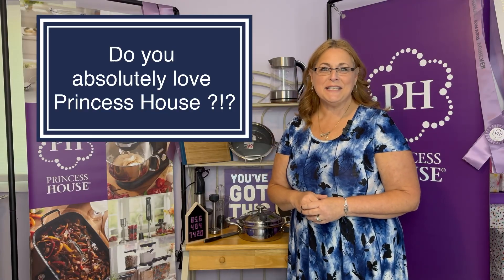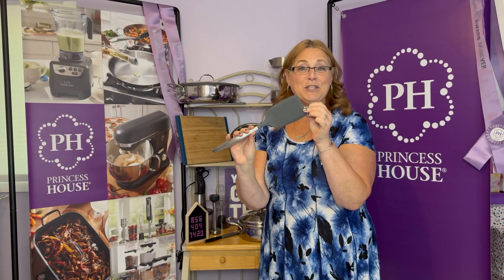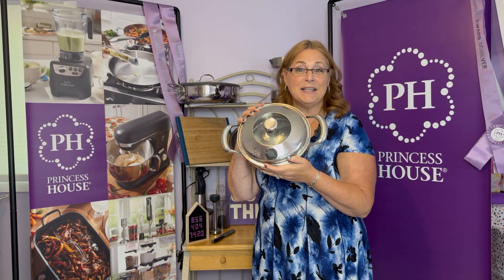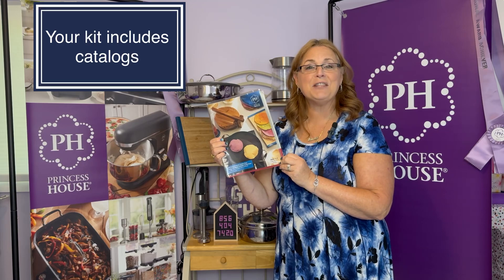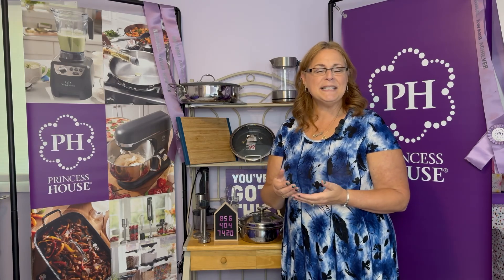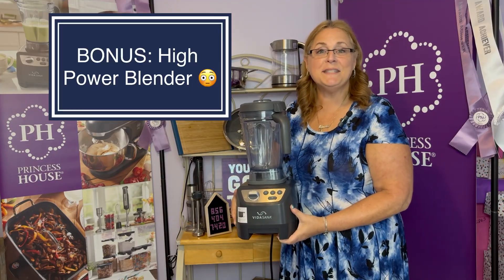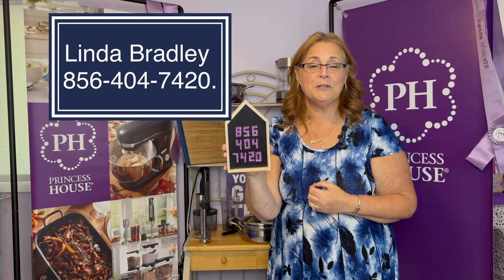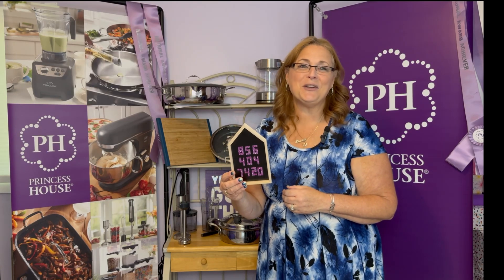How to join Princess House August/September 2024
It’s time to join Princess House!
Start kit $600
Consultant cost $199
Deposit $75
 LIMITED TIME JOIN FOR ZERO DOLLARS out of pocket

Earn the Blender free!